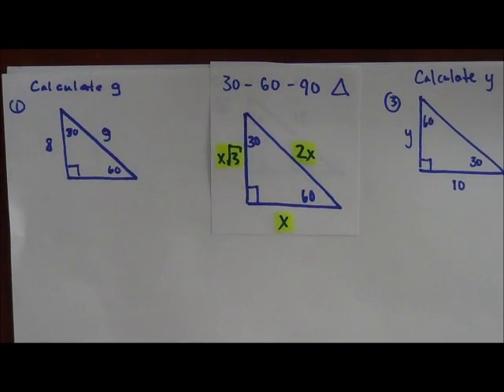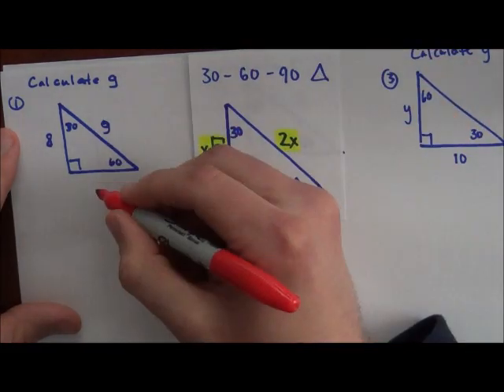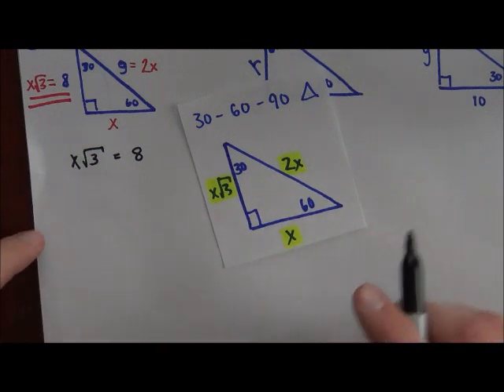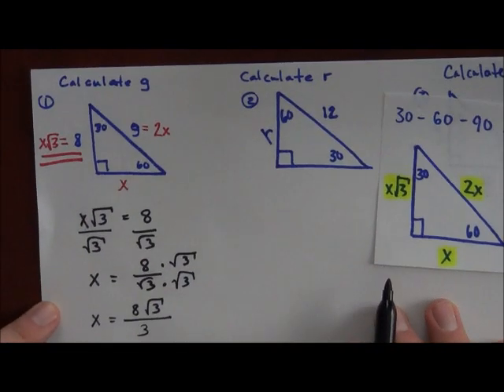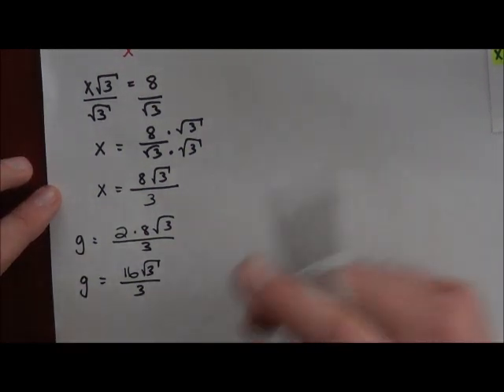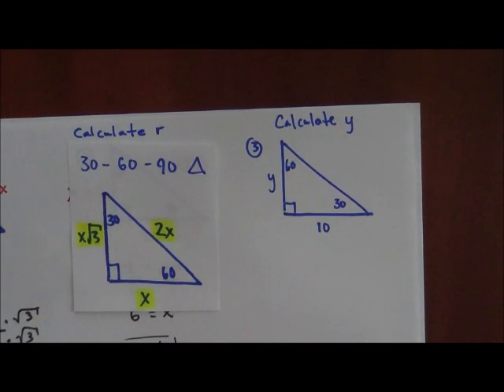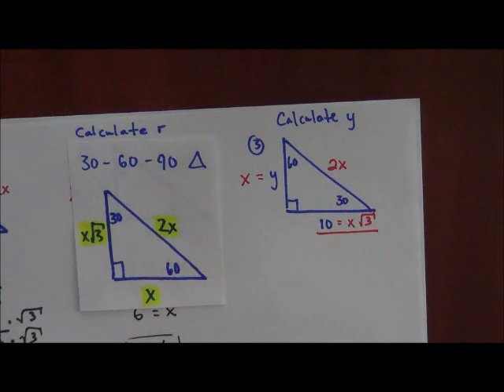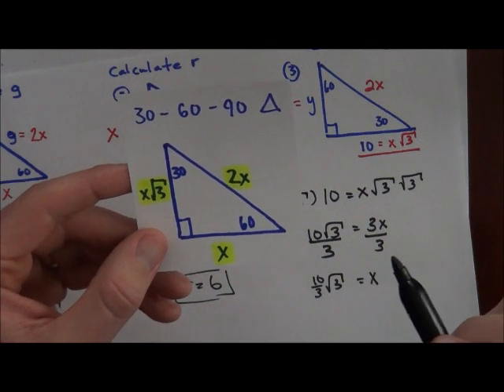Solving for an unknown in a 30 60 90 TRIANGLES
Calculating a unknown side in a 30,60,90 triangle.